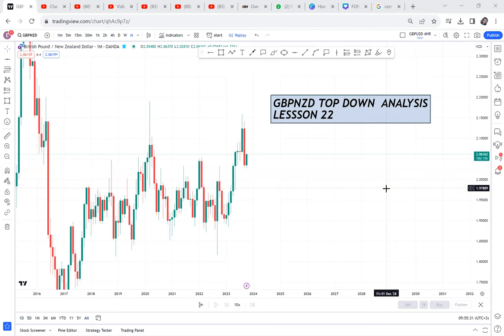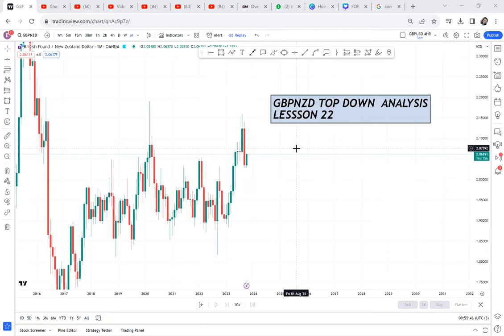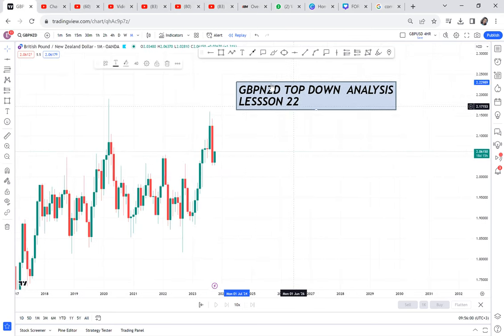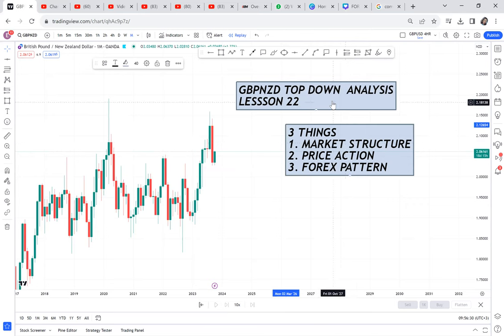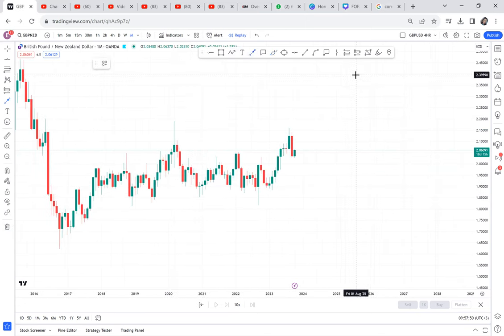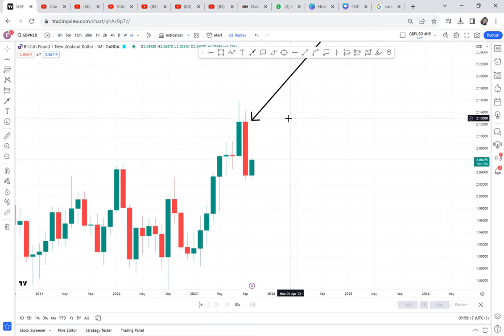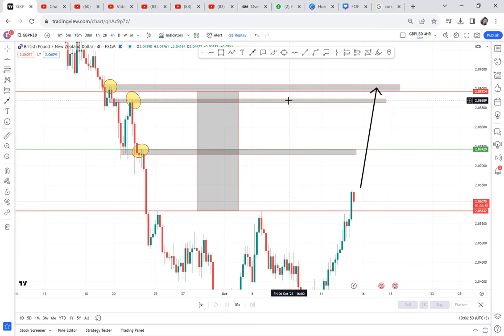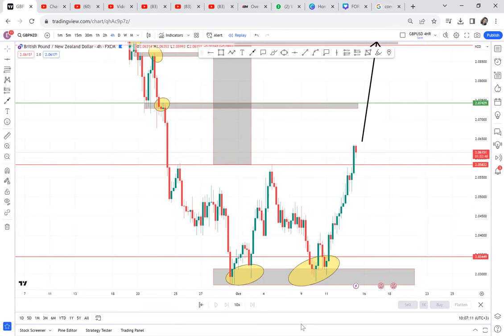MASTER TOP DOWN ANALYSIS WITH 3 STEPS GUIDE / LESSON 22